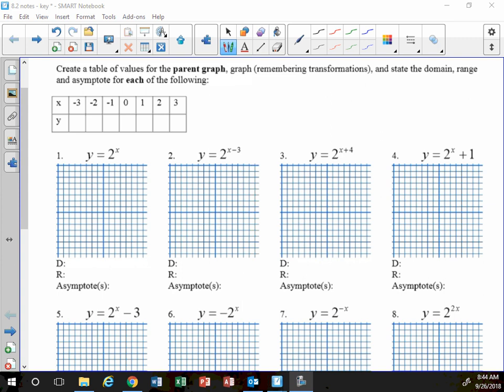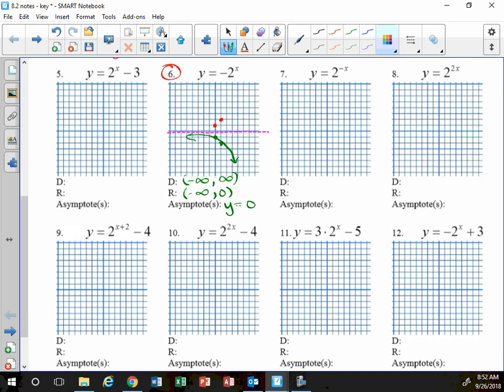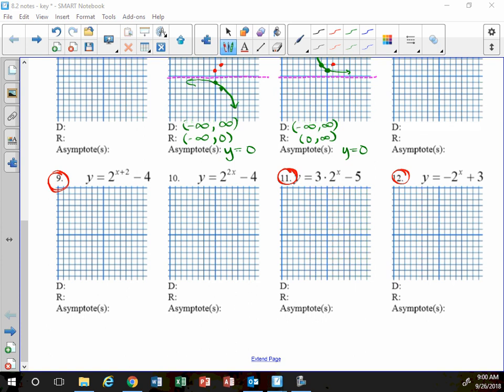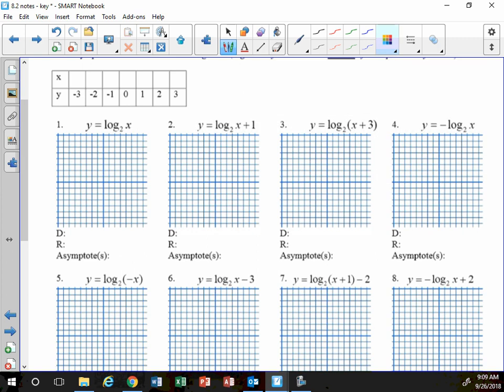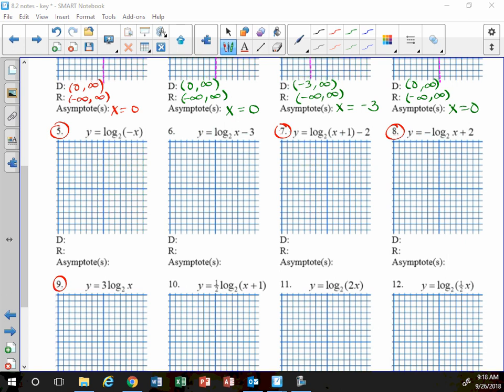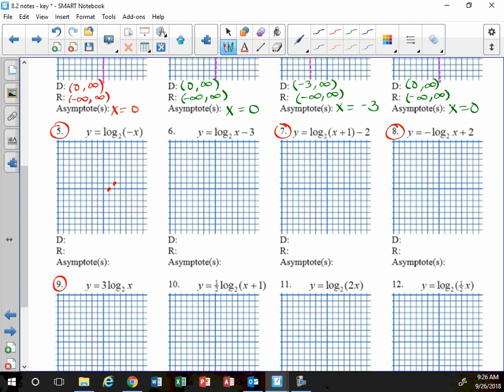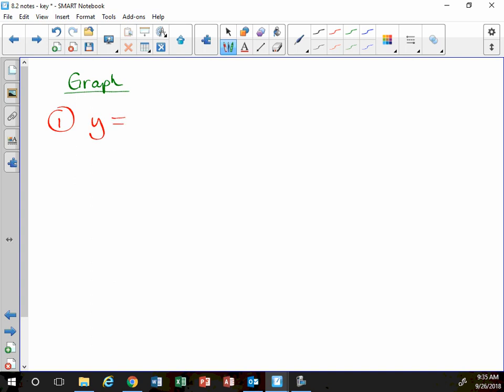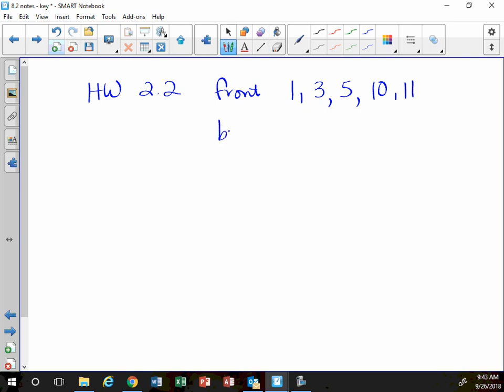2 2 notes 1819